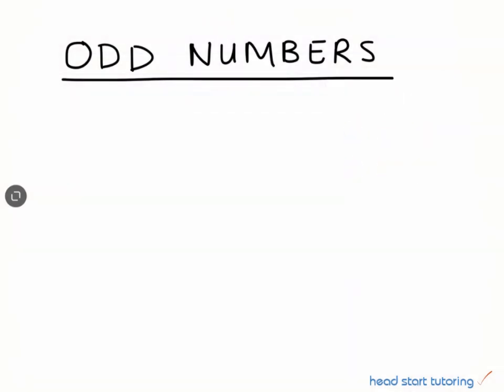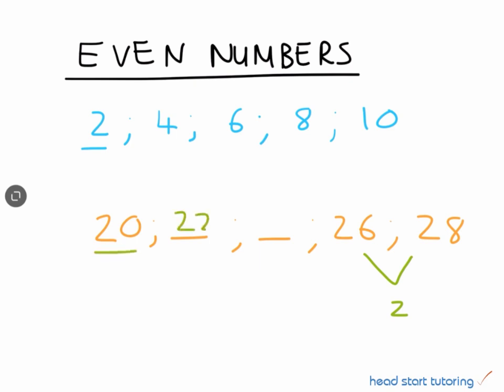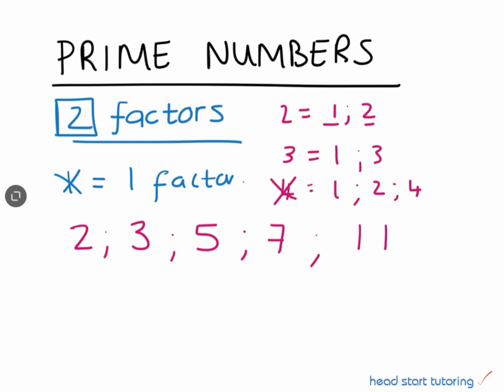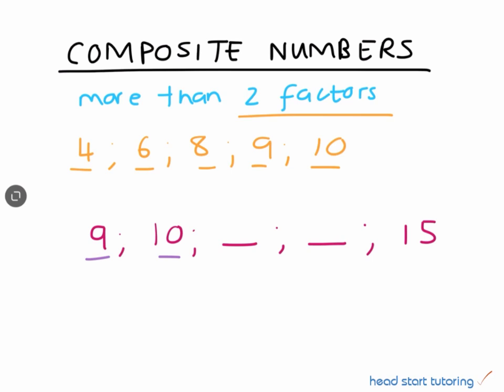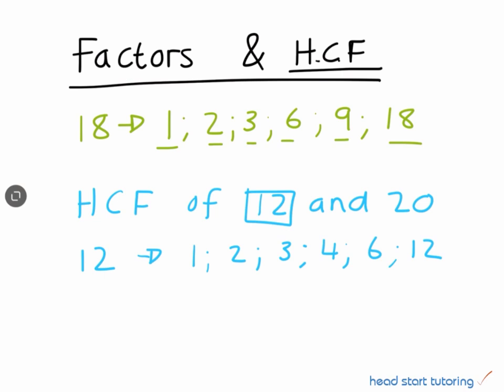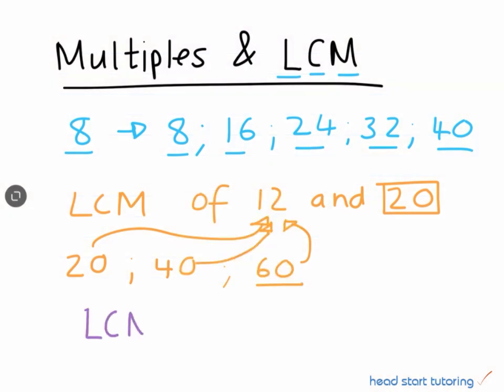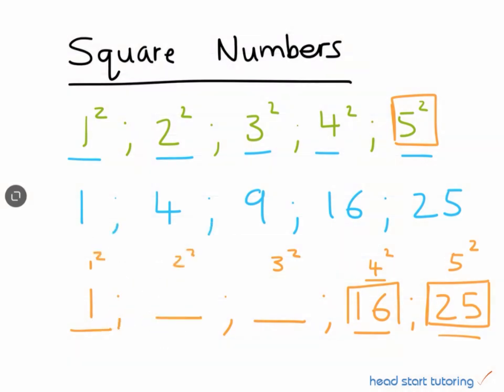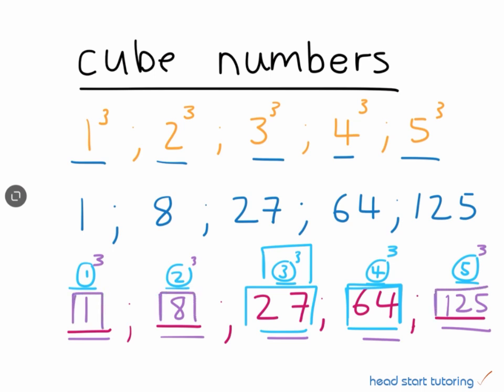Grade 7: Definitions & Terminology